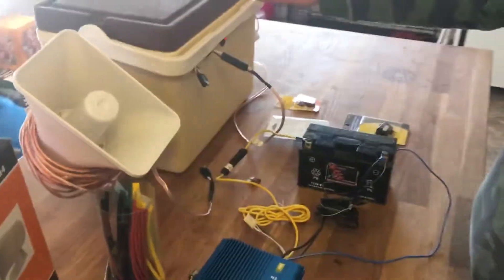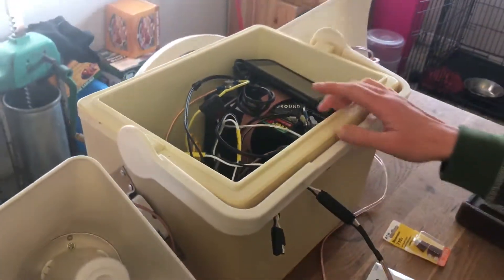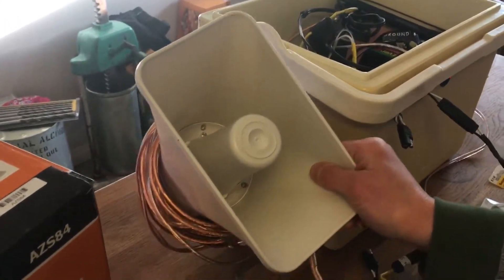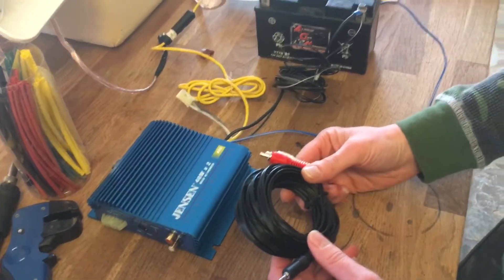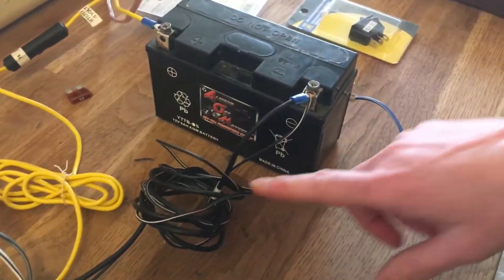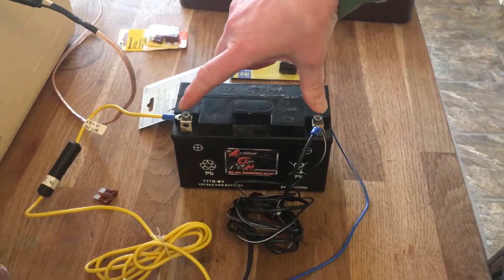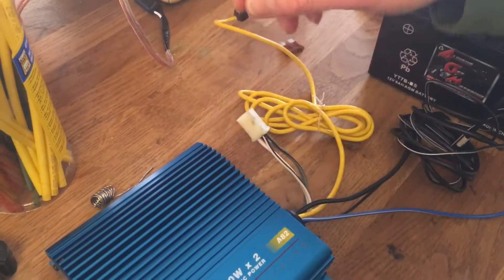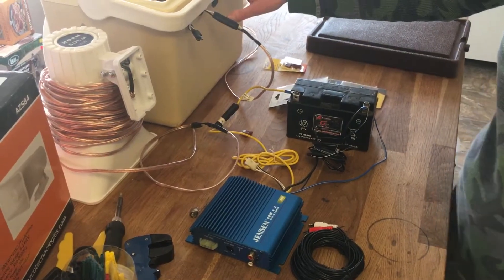DYI electronic Snow goose caller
A simple video on how to assemble a home made electronic snow goose caller from a cooler, car amp, and some speakers for about $100.